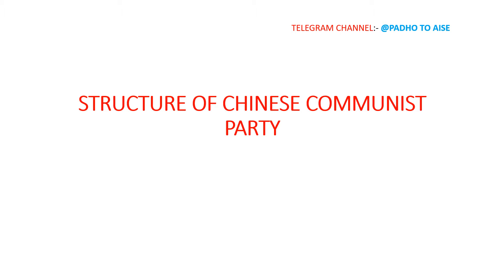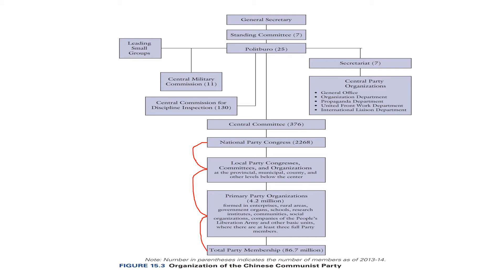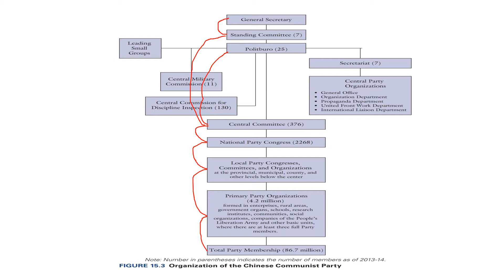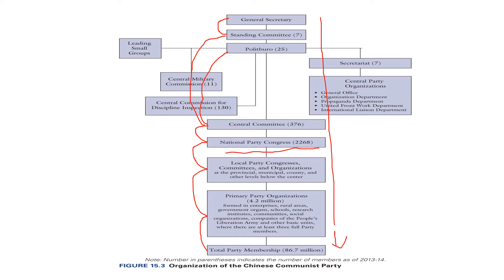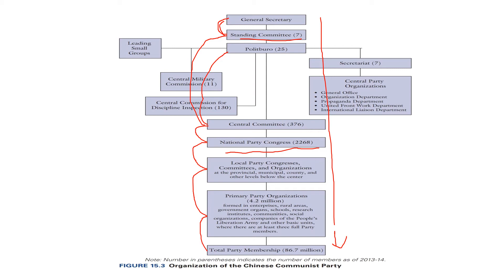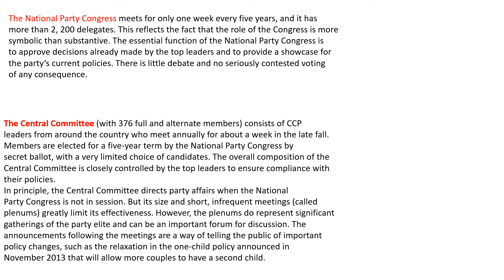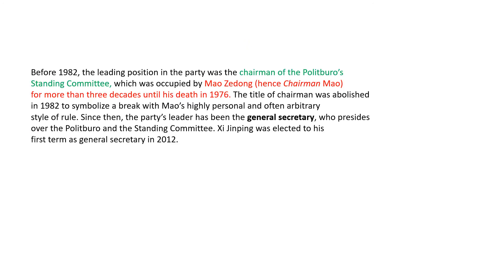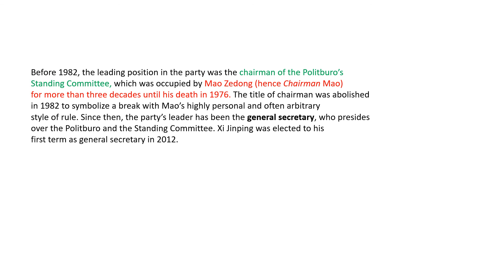STRUCTURE OF COMMUNIST PARTY OF CHINA | CHINESE COMMUNIST PARTY